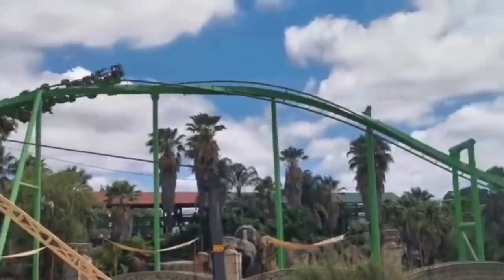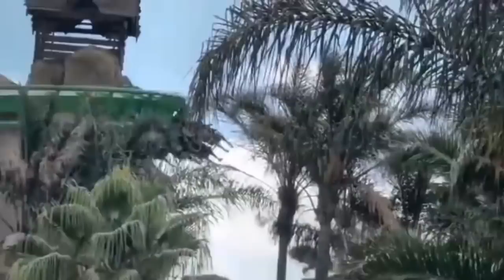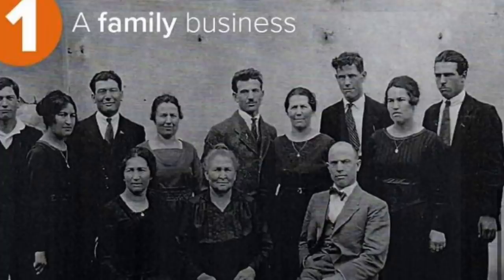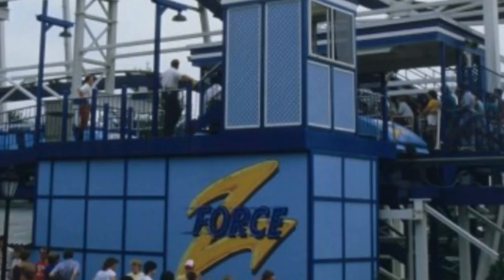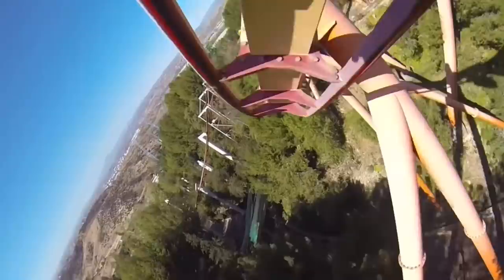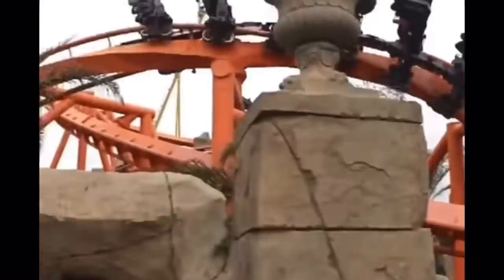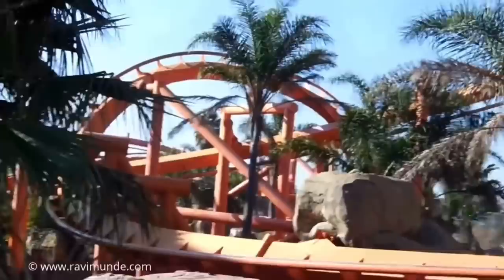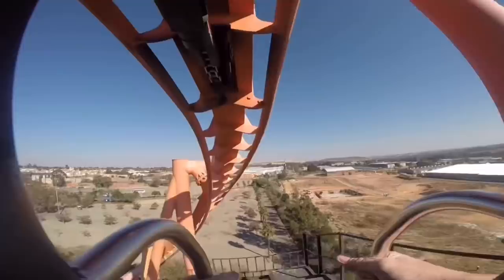One of the RAREST Coasters in the WORLD! | Meet Gold Reef City’s Anaconda!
What's going on guys and welcome back to the channel! Recently, and as I'm sure many if you are aware, I made a video on the world's largest traveling inverted roller coaster, and it seemed to do pretty well amongst my viewers. Because of this, I got curious and did some more research into inverts, and came across one in South Africa that appeared to be just another common coaster, though I quickly learned, I was definitely wrong. With a height of over a hundred feet, 5 inversions, and a length of just under 2 minutes, this EXTREMELY rare coaster is one of 3 ever built by its manufacturer, and has some pretty cool features about it, including the fact that this might be the rarest operating invert of all time. But what is this coaster? And what are its origins? This is the story, of Gold Reef City's, Anaconda. 🐍🎢

(Sarah Johann - Marc Molthoff - Jim Winslett)

Giovanola Family Photo (Coaster Hipster)